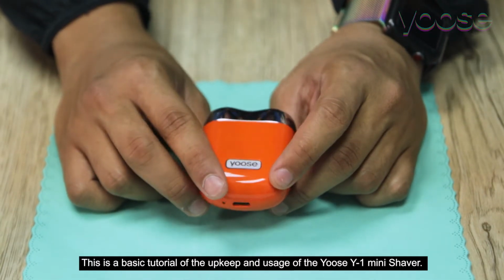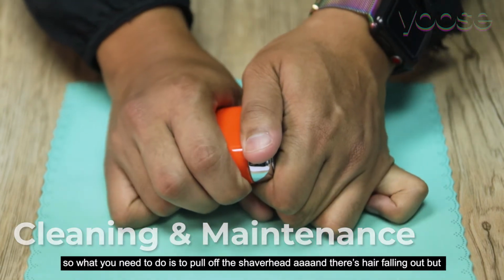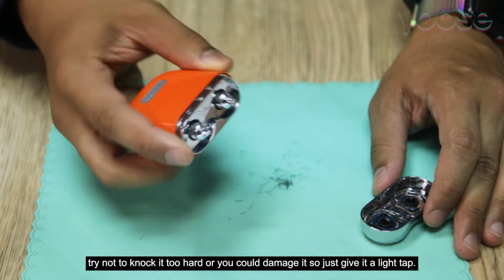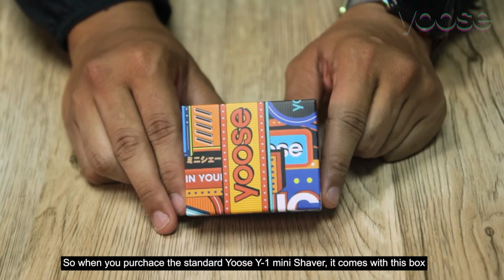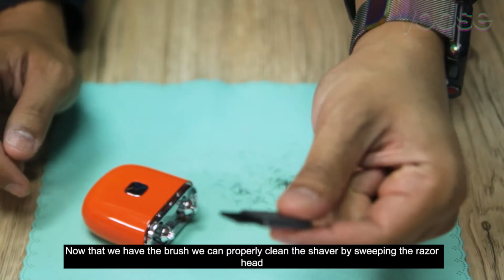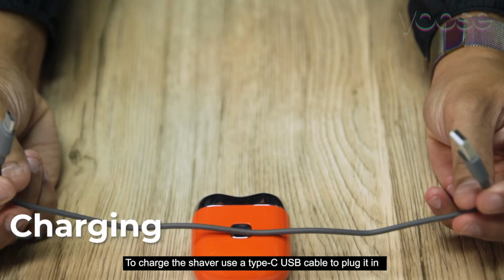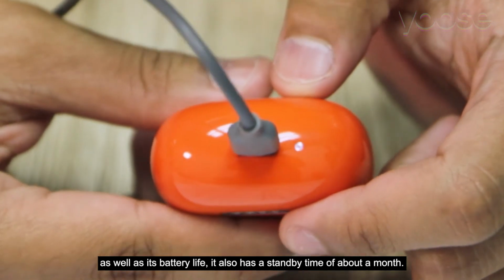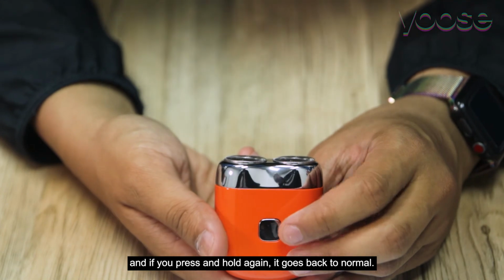YOOSE Y1 Mini Shaver Tutorial | Cleaning and Maintenance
Any electric shaving device needs proper maintenance to keep it running for a long time! Learn how to clean and maintain your Yoose Y1 Minishaver!

Stay Hensem! Discover awesome men's grooming tips, products reviews, shaving and styling tutorials.

Check the gram!

Here's where you can get products in the video

"Hensem" is a colloqusalised play on word from handsome. However it is not necessarily used to describe an attractive man. It is flexible in its usage to describe anything that is mentally and aesthetically pleasing, an outfit, a look, a car, your attitude and demeanour, clothing, or even a sick computer setup.

This is Hensem. Our YouTube channel is a destination for men’s grooming; looking at hair, shaving skincare, fragrance and style tips.